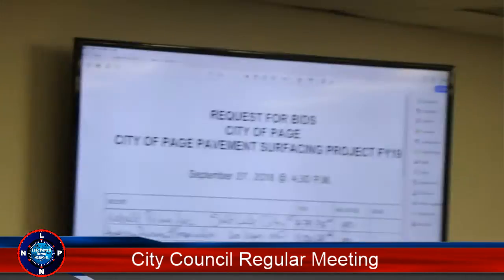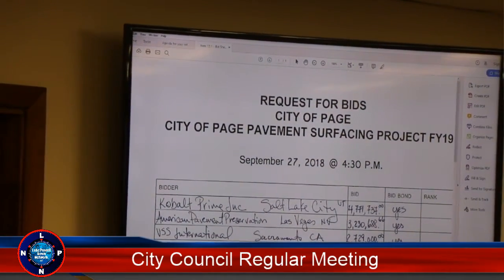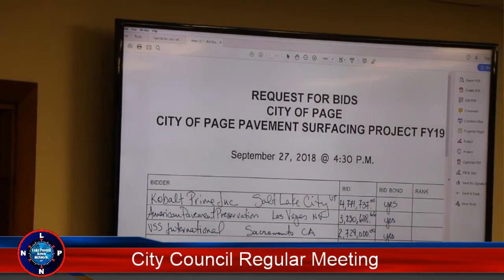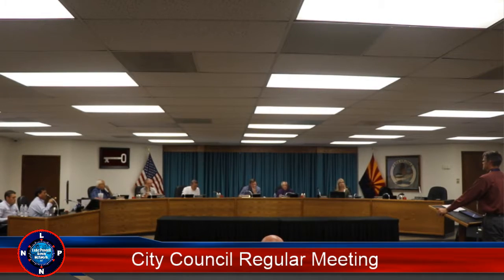Lake Powell News Network LIVE: News and Entertainment For Page and Lake Powell